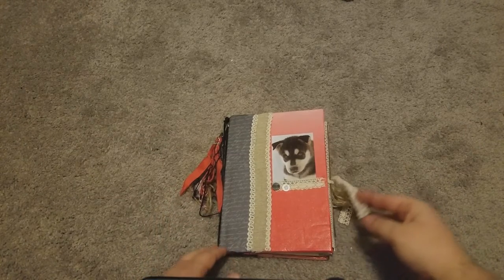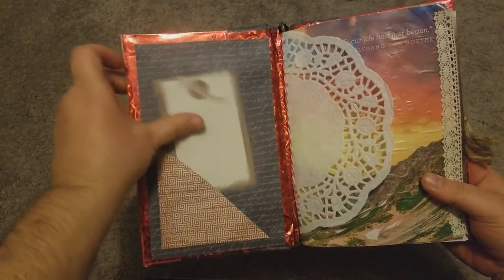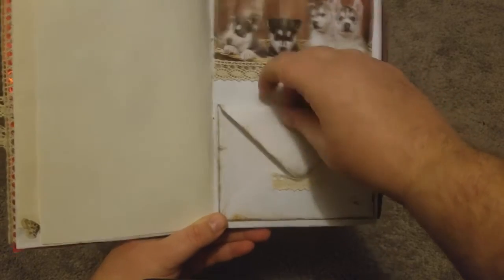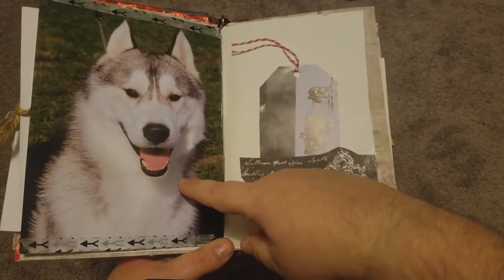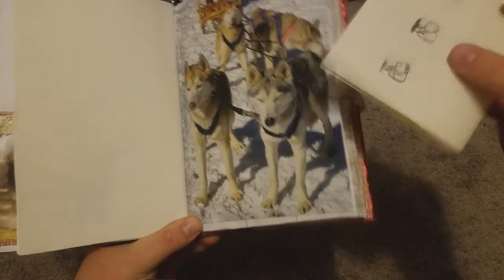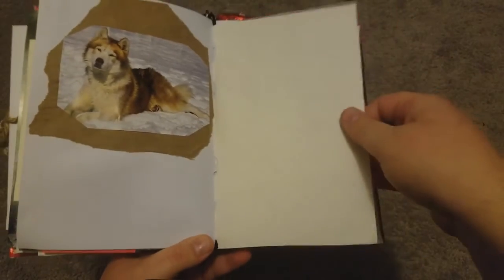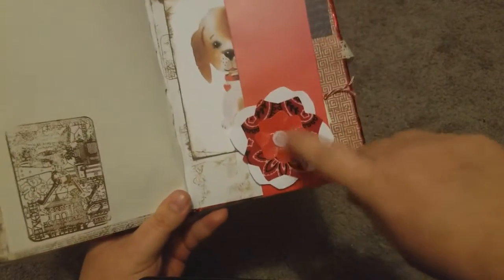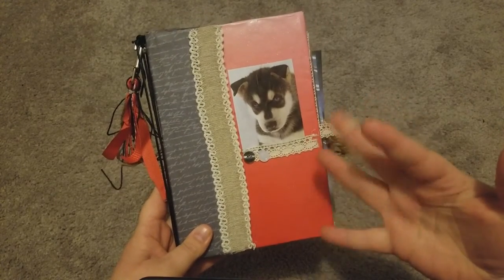Husky Junk Journal Flip Through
I made this journal specifically as a Christmas present for Snow Dogs Vlogs. I made it as my entry for a dollar tree junk journal challenge with Cara Brandon and Dear Julie Julie. The rules were to use 15 items from a dollar store and any items you had in your stash to create a journal. When I found a Husky book at my local Dollar Tree, I immediately knew I wanted to make a journal out of it and send it to Snow Dogs Vlogs as a Christmas present to say thank you for being so inspiring.